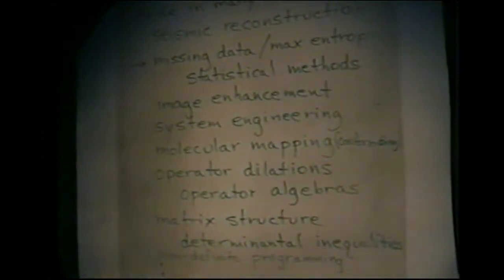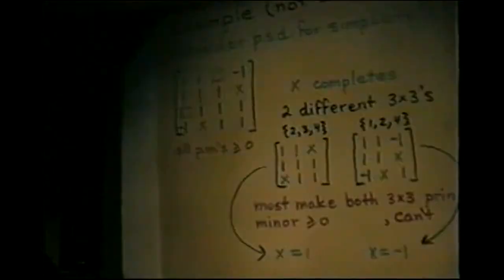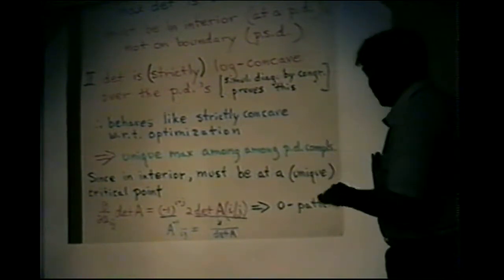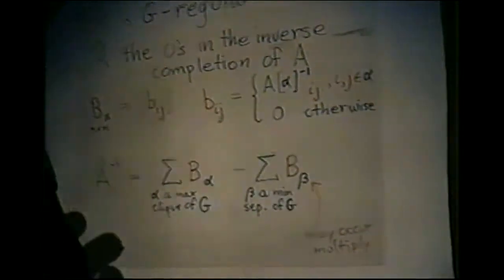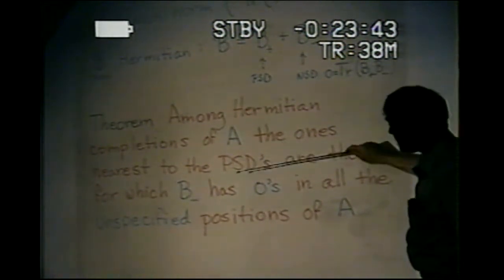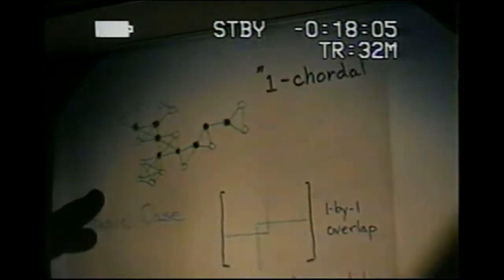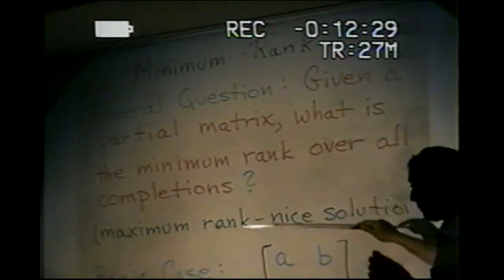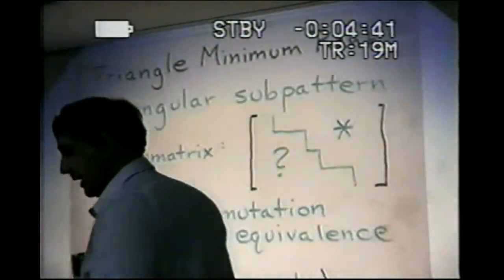[Matrixtopia] Matrix Completion Problems by Prof. Charles Johnson